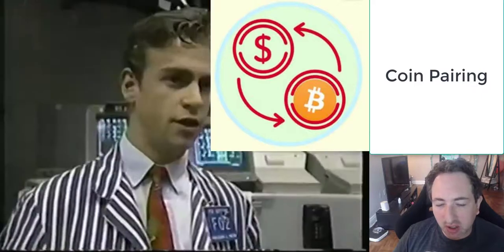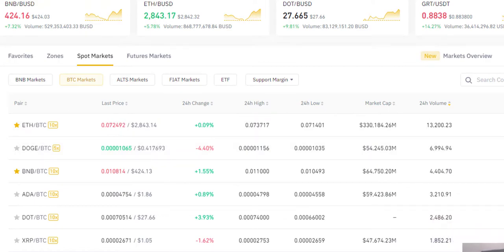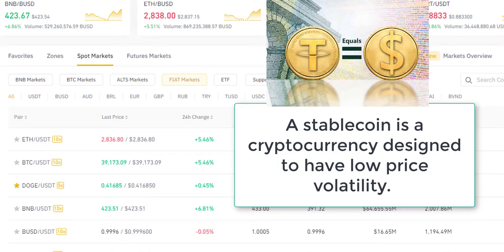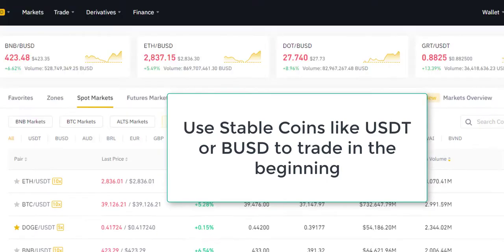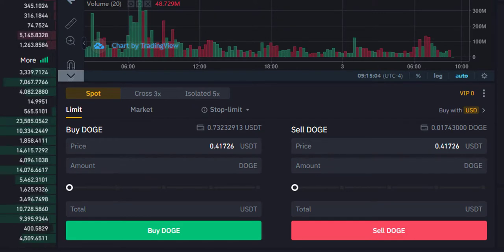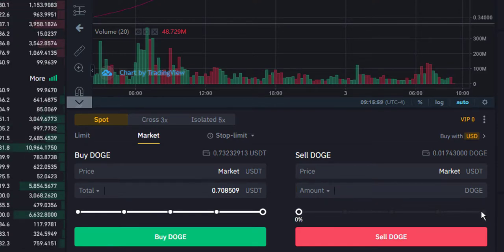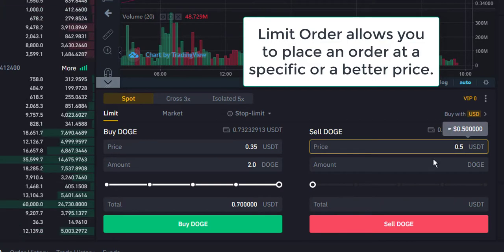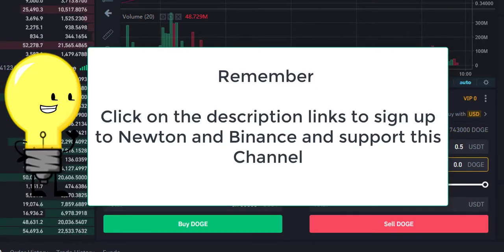How to Trade on Binance - A beginners guide for newbies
This is a tutorial on how to trade on Binance. I explain Binance's trading interface. We talk about coin pairings. Stable coins, and the difference between Market and Limit trades.

Also if you haven't signed up to Newton or Binance.

Newton:
Don't forget to sign up to Newton to get your free $25 Credit

Don't forget to join our Free Crypto416 Facebook Group

Sign up to the Best Trading Markets